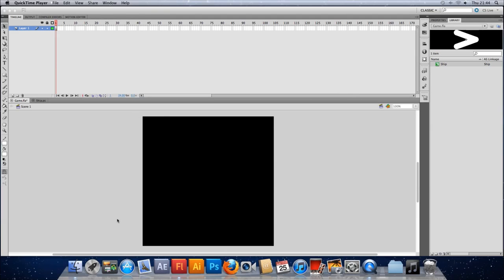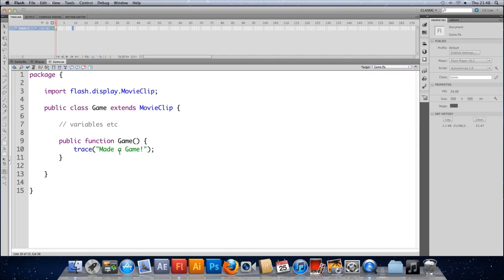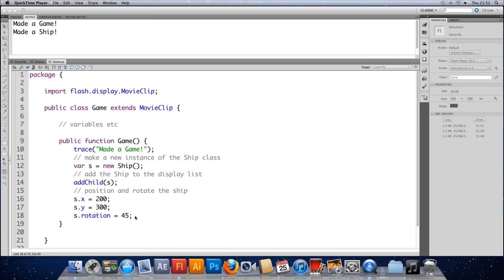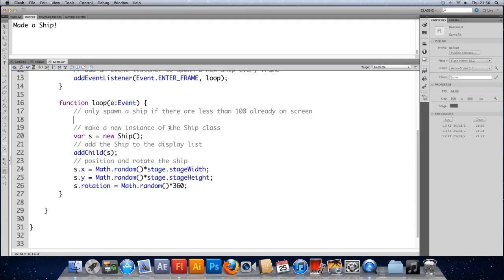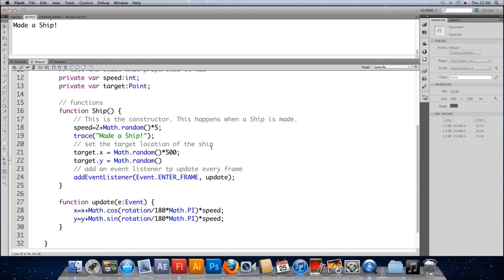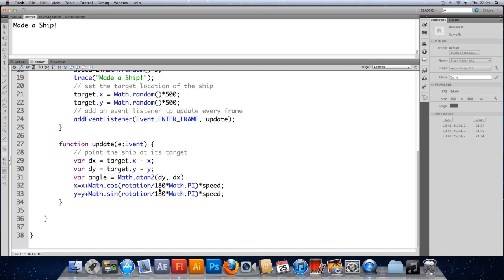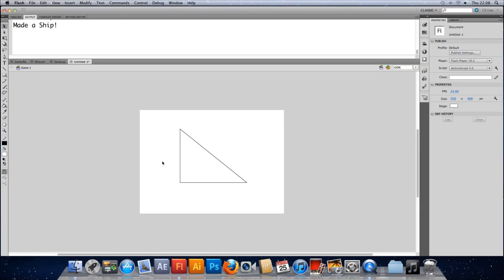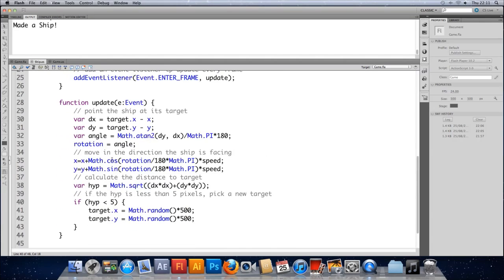Game Development in AS3 Part 2 - The Document Class and Dynamic Instance Creation/Spawning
Learn how to set up a Document Class and use it to spawn multiple instances of the Ship class from the first tutorial. We'll also make the ships a bit smarter with some very basic AI.